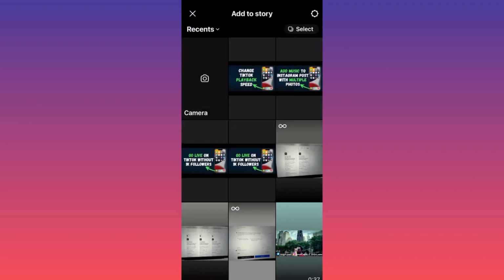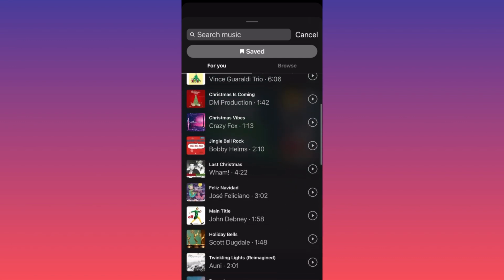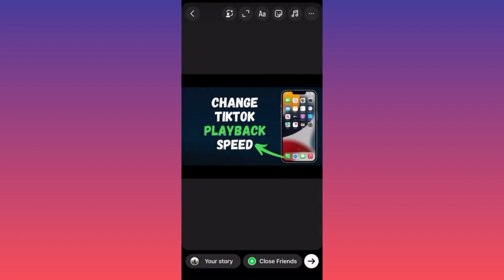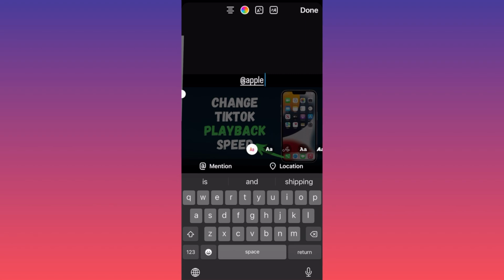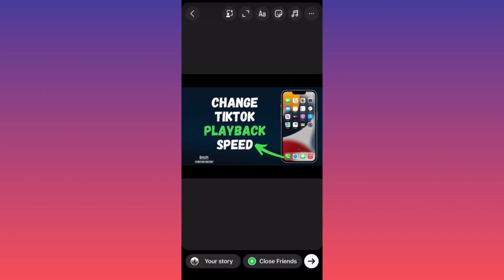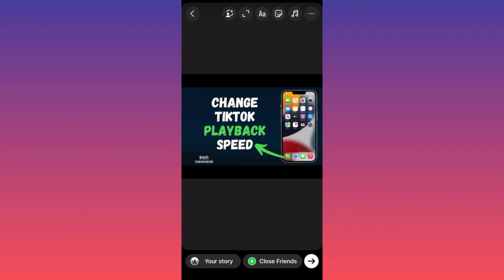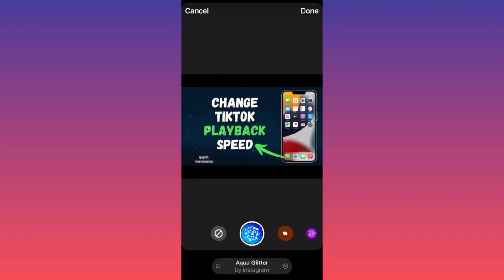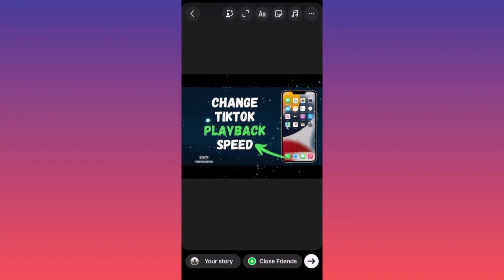How to add music to Instagram story (2024) Full Guide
In this video you will learn how to add music to instagram story and how to add music to instagram story iphone. This video will show you how to add music to instagram story video. This video demonstrates how to incorporate music into your Instagram story, providing step-by-step guidance on adding music to Instagram stories, specifically on an iPhone. The tutorial covers the process of seamlessly integrating music into your Instagram story video.

📚Elon Musk's Secrets to Success:

📚Maximize Results with GPT-3: